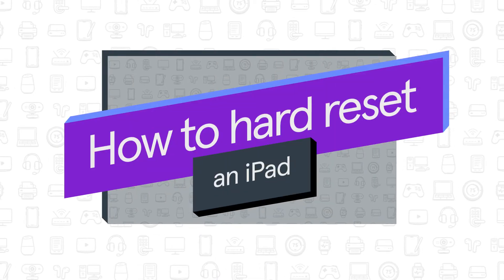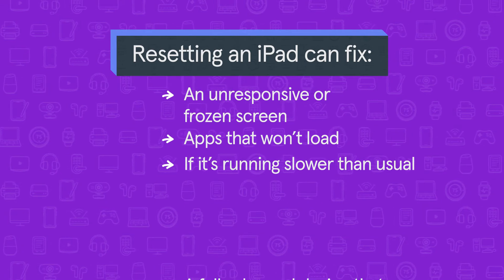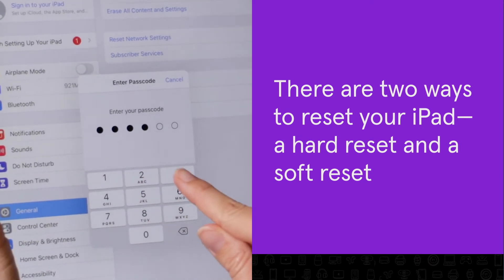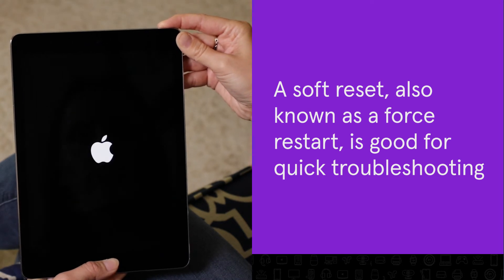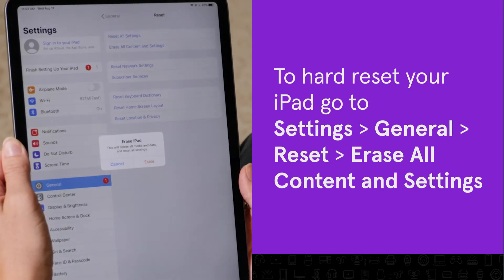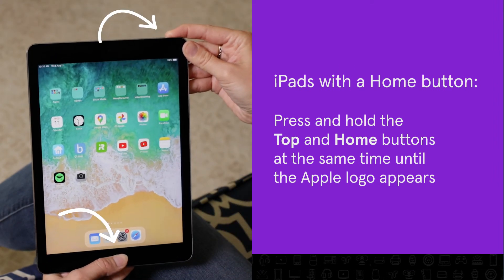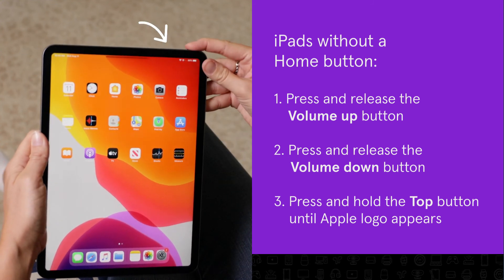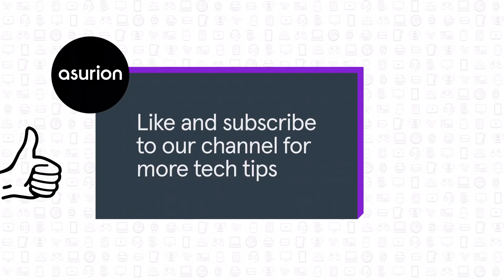How to hard reset an iPad | Asurion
A hard reset on your iPad helps if you’ve been locked out from entering the wrong passcode too many times or to troubleshoot an issue. We’ll help you figure out the best way to reboot your iPad: a hard reset, a soft reset, or a force restart. Full article

Besides fixing an iPad that’s become disabled after too many incorrect passcode attempts, resetting an iPad can fix these common issues:
• iPad screen that is unresponsive or frozen.
• iPad that is running slower than usual or cannot load apps and programs.
• Fully charged iPad won't turn on.
• iPad needs to be wiped before being sold or traded.

Need help with an iPad fix? We’re right around the corner. Head to the closest uBreakiFix by Asurion store for fast, affordable iPad repairs

iPad having more issues? Here are more how-to videos to troubleshoot and fix your broken tablet:

🟣  CHAPTERS
0:00 How to hard reset an iPad
0:19 iPad hard reset and soft reset: what’s the difference?
0:37 How to hard reset your iPad
0:50 How to soft reset or force restart your iPad